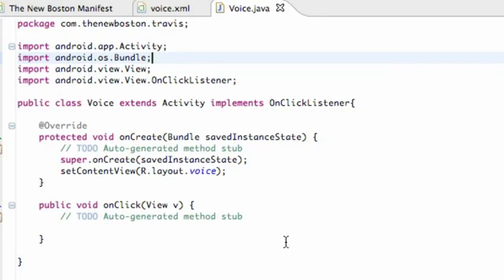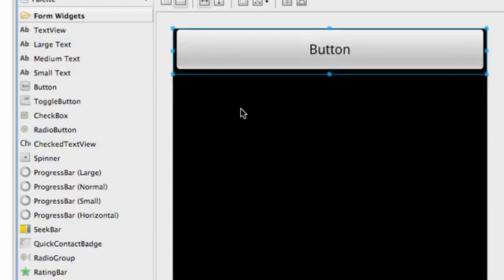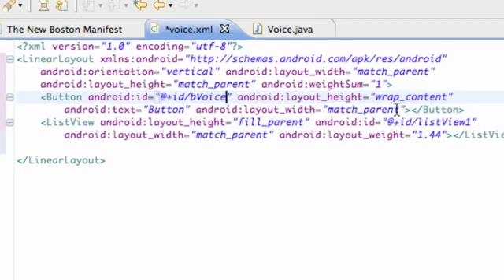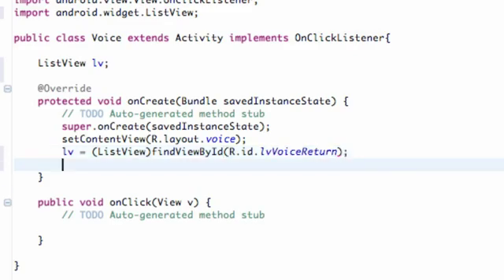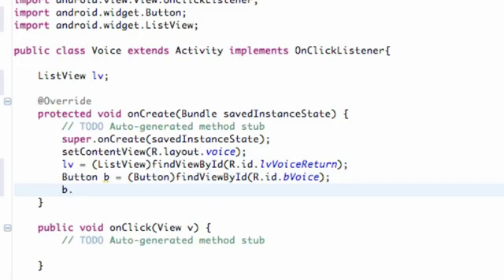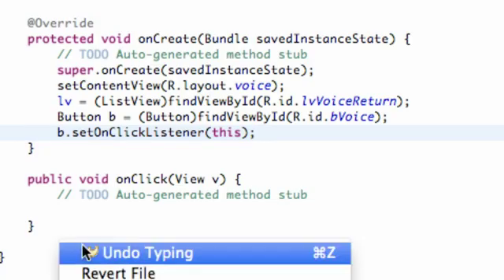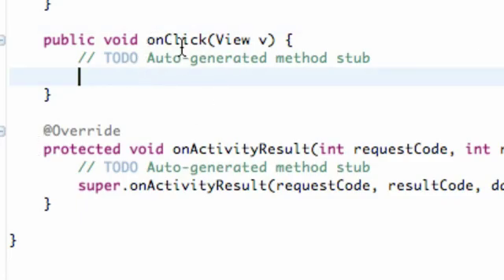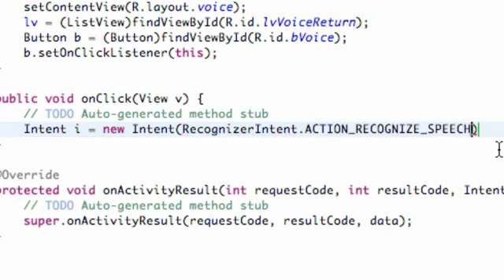Android Application Development 185 Voice Recognition